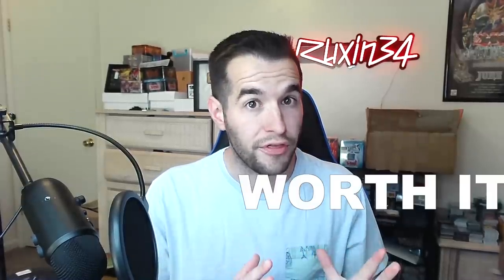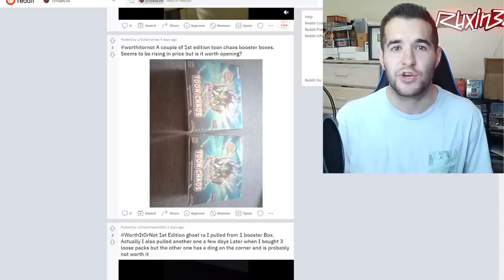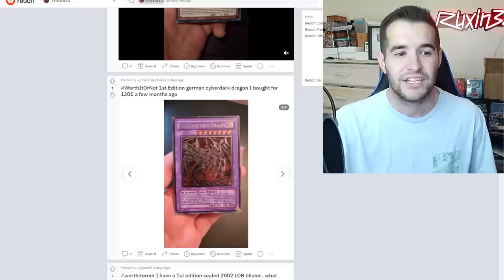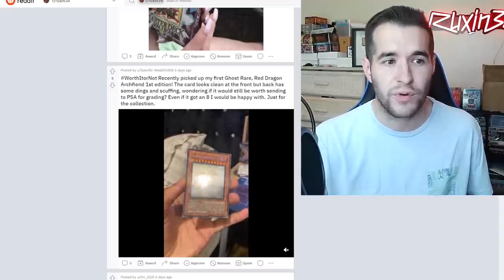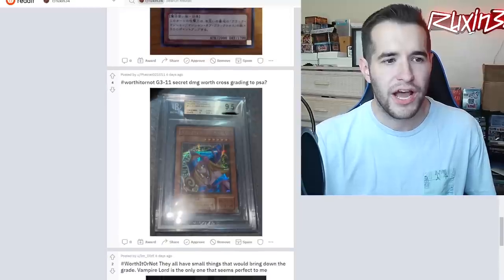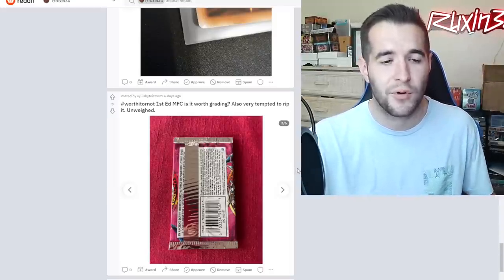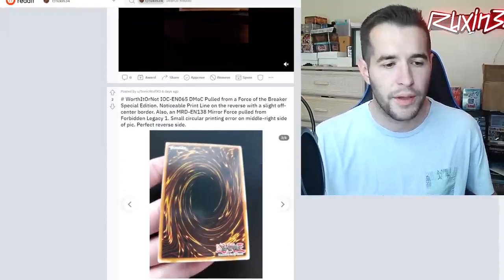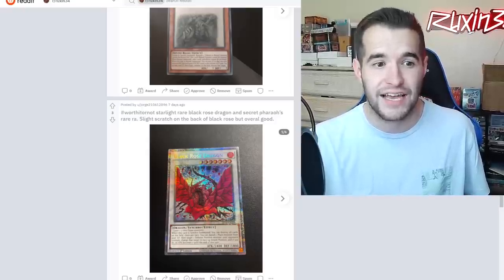HE ACTUALLY OPENED IT? (Worth It Or Not?)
➤TCGPlayer Link!